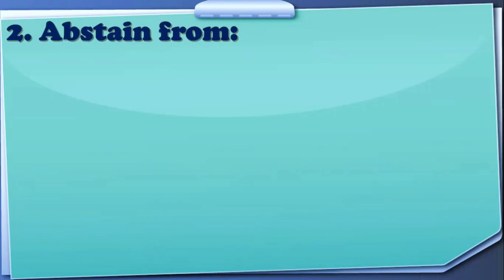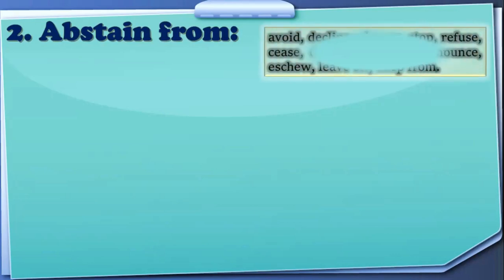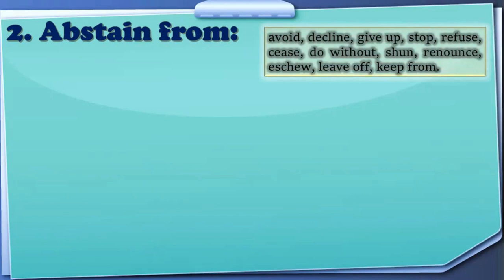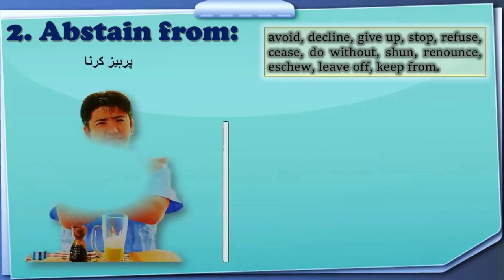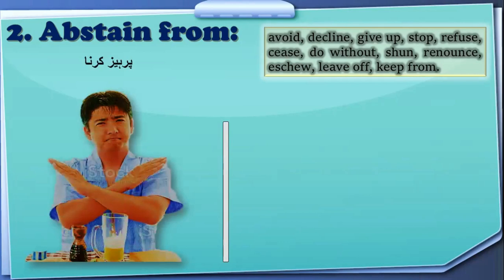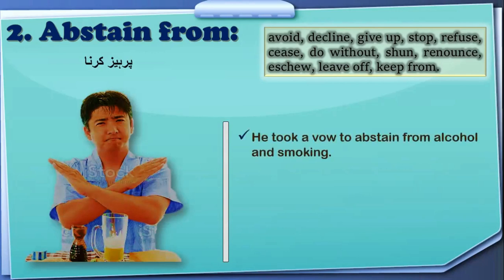Abstain from | Phrasal Verb abstain from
Abstain from means avoid, give up, eschew and withhold from.
These phrasal verbs are the collection for the competitive examinations.

Khursheed Ujan is a lecturer in English serving for almost nine years. He has done BS in English (Linguistics) in 2009 and M.Phil. in English (Literature) in 2020. The notes and presentations in the video lectures are research based through the recommended books from the authentic official sources. Thus, the presentations and notes presented in the lectures are sure to be helpful for the candidates who have been studying in different universities or those candidates are preparing for their upcoming competitive testes.
The contents for the Channel are as follows:
1.  Basic grammar for Beginners
2.  Linguistics (English)
3.  Literature  (English)
4.  Intermediate level English Lectures